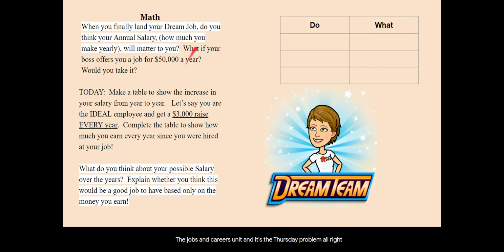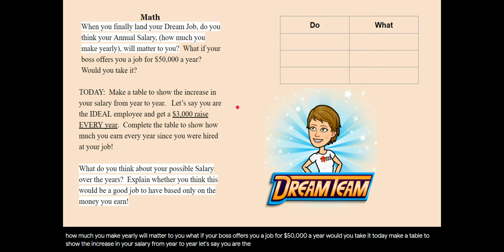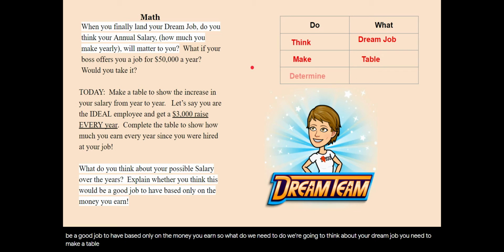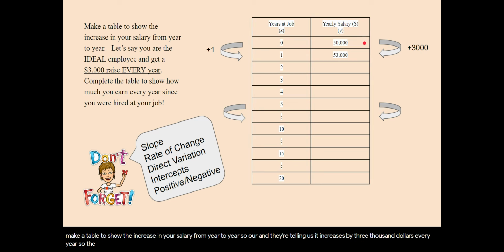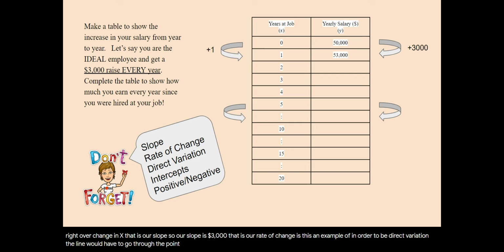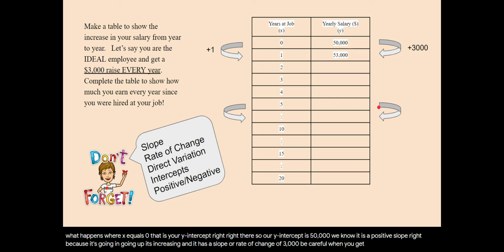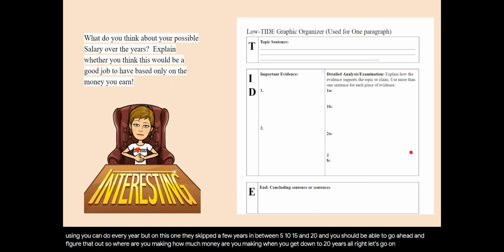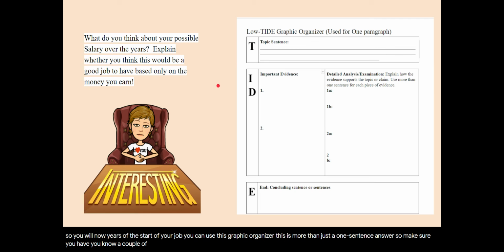Jobs and Careers Thematic Unit Thursday - Google Slides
SMS Jobs and Careers Thematic Unit Thursday